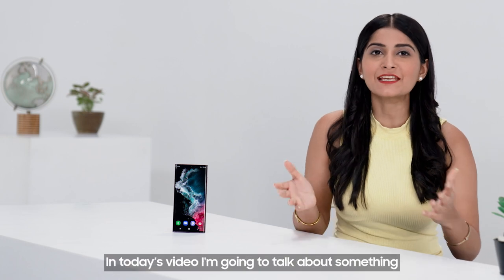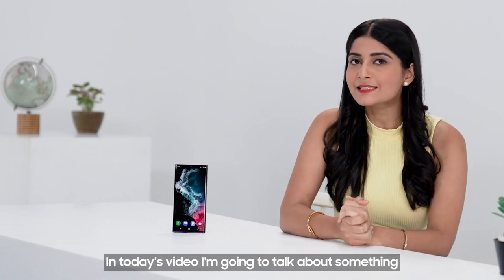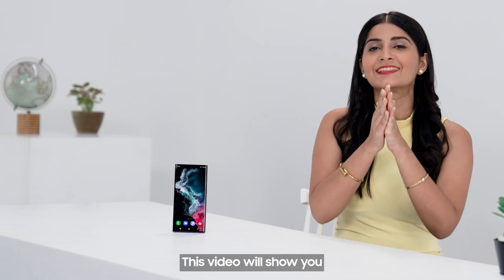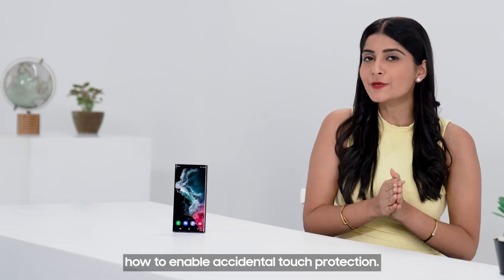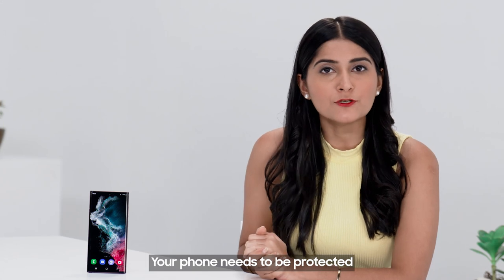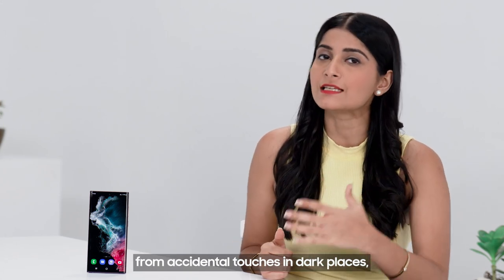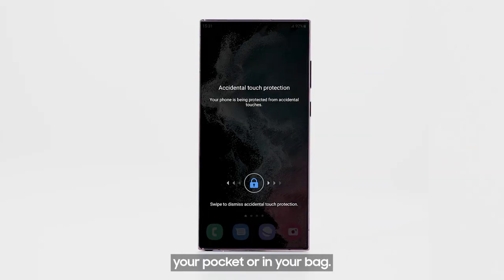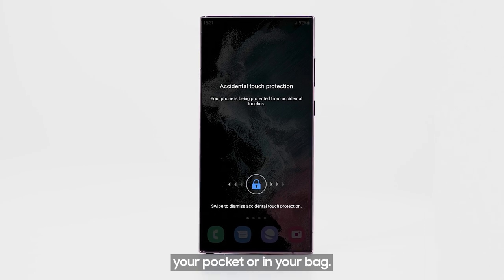How to enable/disable the ‘accidental touch protection’ feature on your Galaxy smartphone | Samsung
When your smartphone is in your bag or pocket, accidentally touching the screen can cause unintentional actions on your phone. Follow the simple steps in this video to learn how to enable or disable the ‘accidental touch protection’ feature, and ensure that no unwanted functions are carried out on your phone.